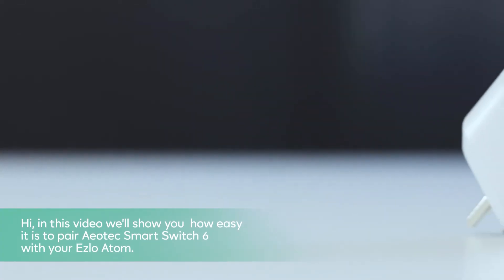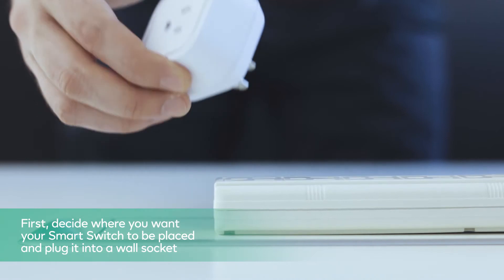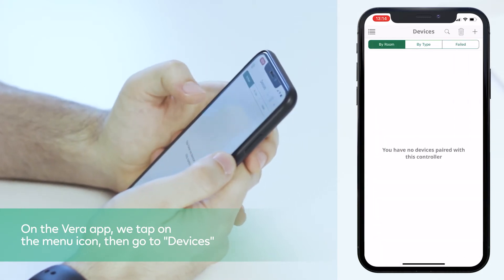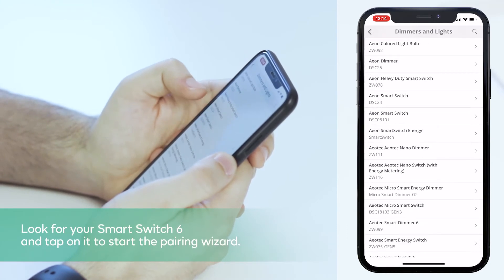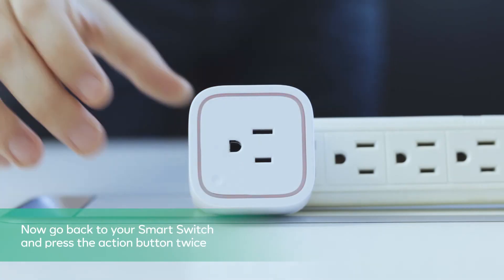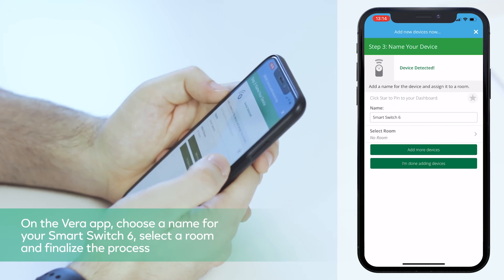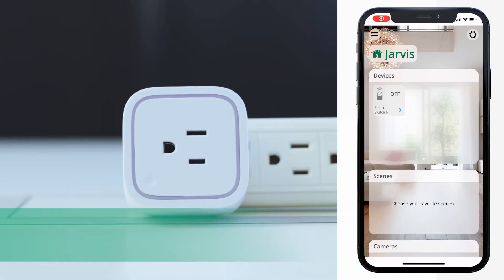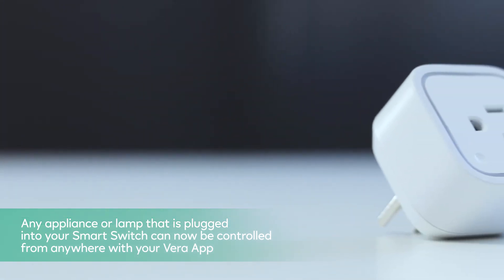How to set up your Aeotec Smart Switch 6 | Smallest Z-Wave Smart Plug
Watch a complete guide on how to set up your Aeotec Smart Dimmer 6 and pair it with your Ezlo Atom in a couple of simple steps. Follow these instructions to quickly and easily control your lights from your smart device. Set your lights to an automatic timer, or switch between softer and brighter light with the touch of a screen.